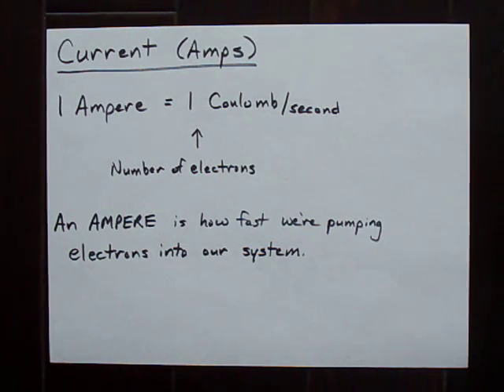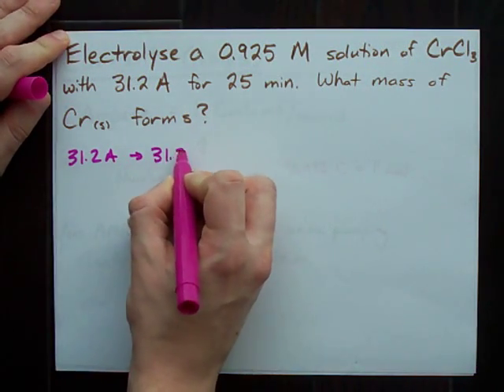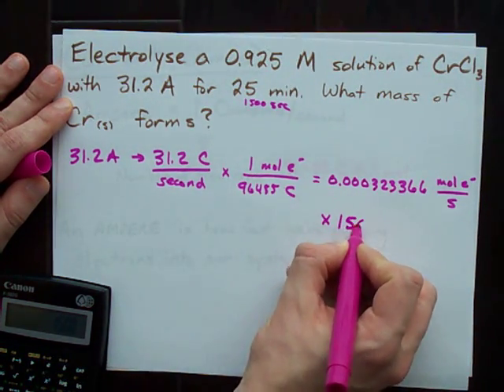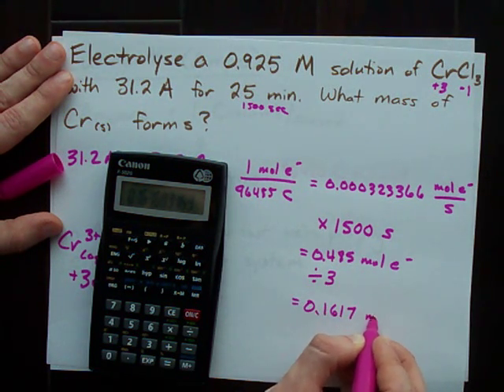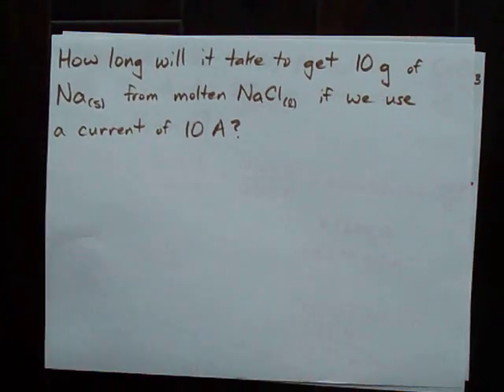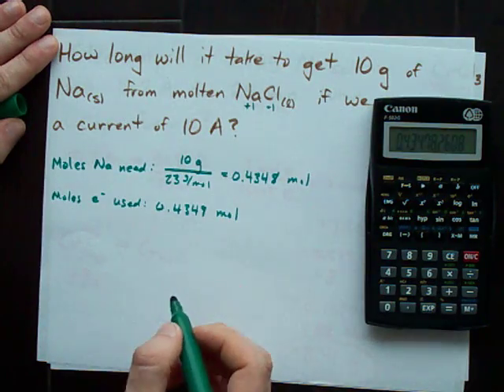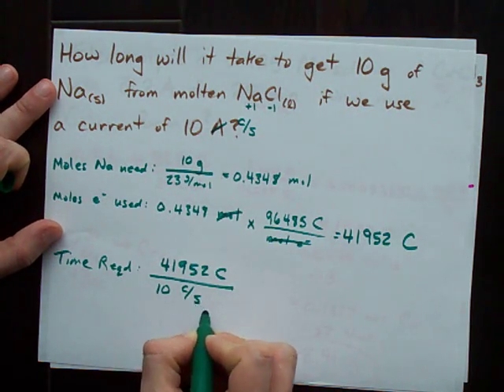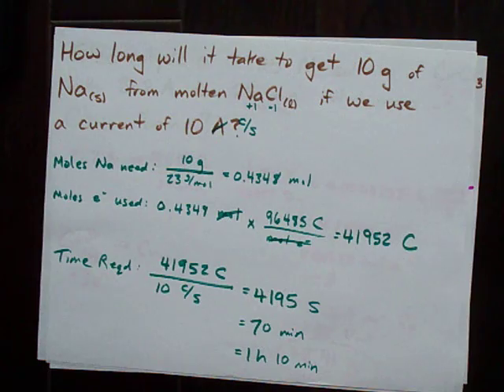Current and Amperes: Electrochemistry Applications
Current is how fast we're pumping electrons into our system.
We can use this information to figure out how much of a solid is deposited, or how long a particular process will take.